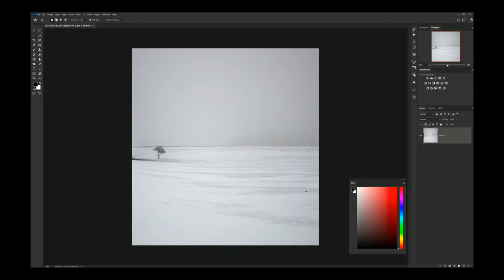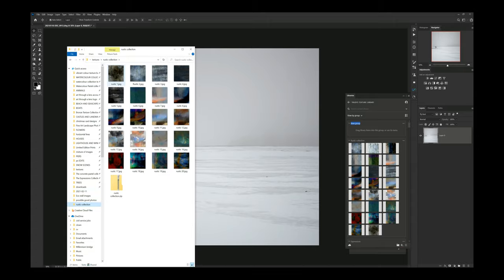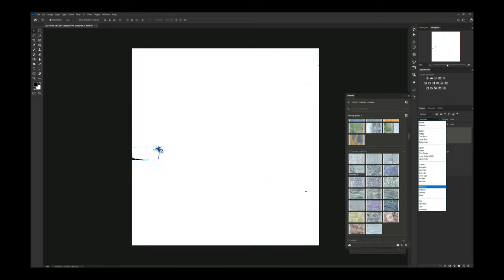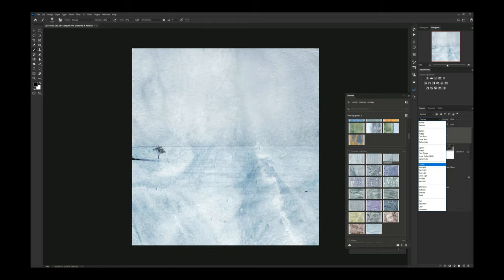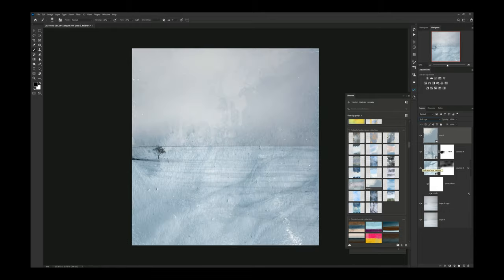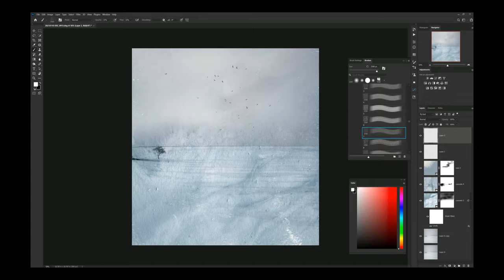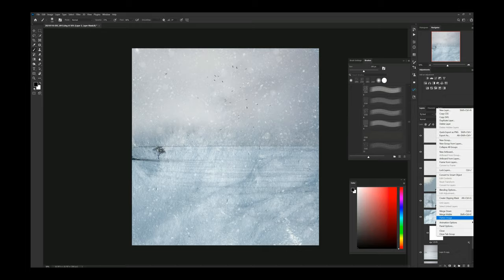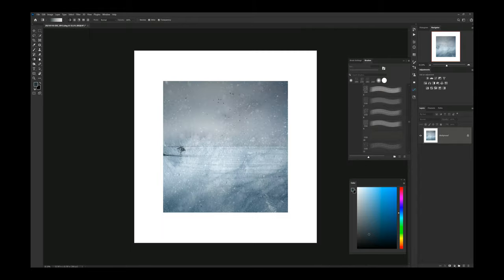Making a piece of art from your photos already in your library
This video shows How I made an image while in lockdown from photographs that were already in my photo library, If you sometimes crop into something in the background like a tree for instance, you can make another image out of the one photograph. You just have to look through your images and see what a difference cropping into something in the background or something that you didnt see before in your original image. Give it a go, get creating today.

I sell my texture bundles and also all my images on my website which is please visit and look at my artwork, my textures I make are on offer and are only £12 for 20 Textures